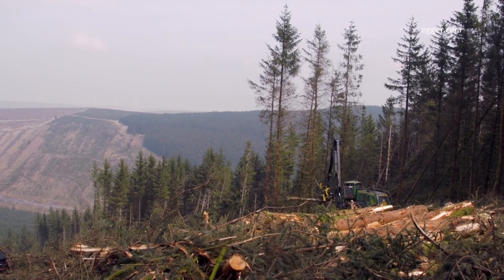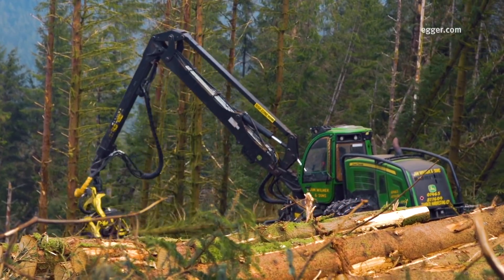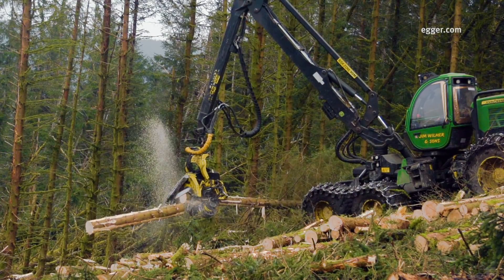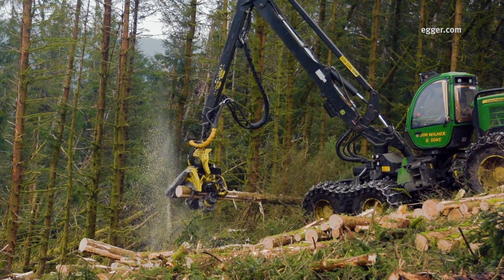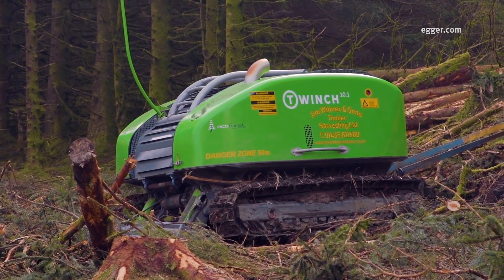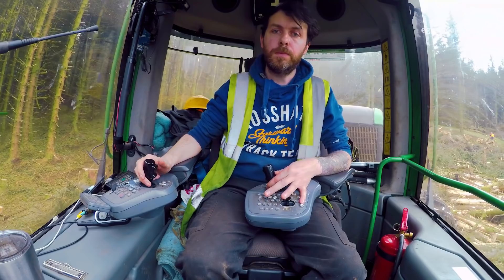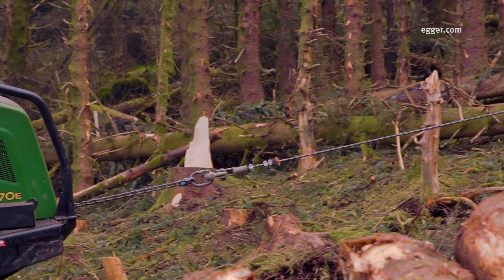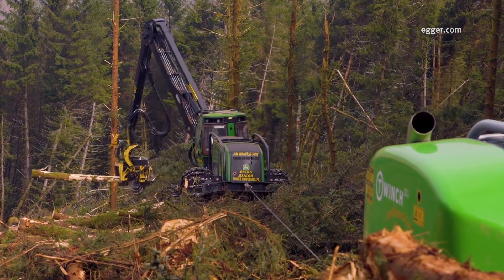Timber Harvesting Case Study Craigeller, Shinnelhead (South West Scotland)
The Craigeller harvesting site located within Shinnelhead forest is a good example of steep ground operations by EGGER Forestry.

Operations on site involve the harvesting and extraction of timber on steep, challenging terrain. In order to carry this out, a T-Winch traction assist system was utilised by Jim Wilmer & Sons Timber Harvesting.

The T-Winch system allows both harvester & forwarder operators to maintain safe traction of the machine on challenging terrain, making it possible to work areas which would otherwise be inaccessible given the challenging topography.

This method of harvesting and extraction also helps to minimise the need for chainsaw operators to enter steep and windblown areas of the site, making operations safer and more productive.